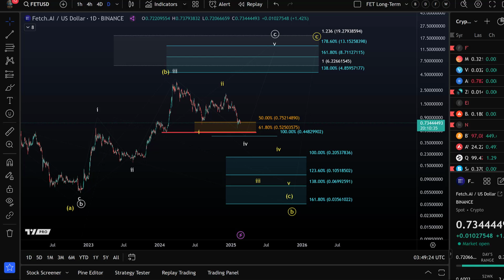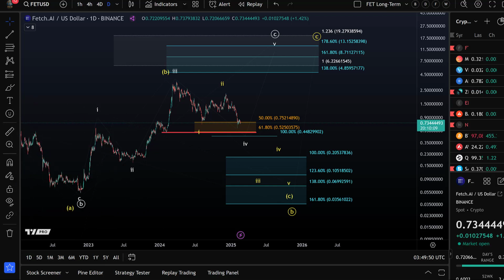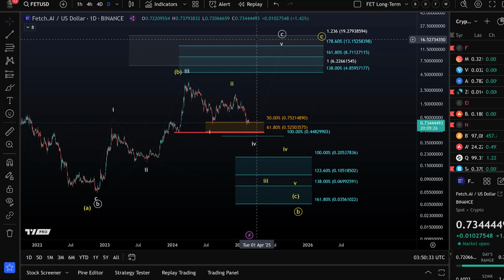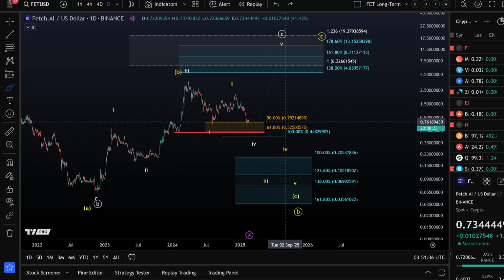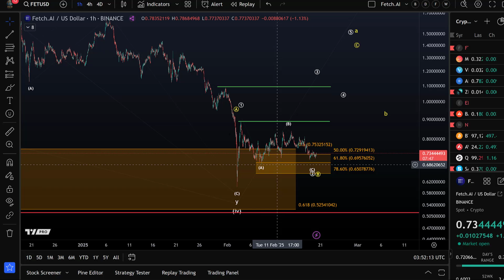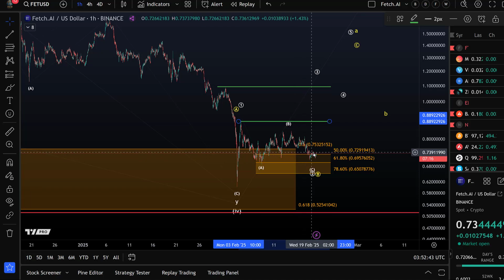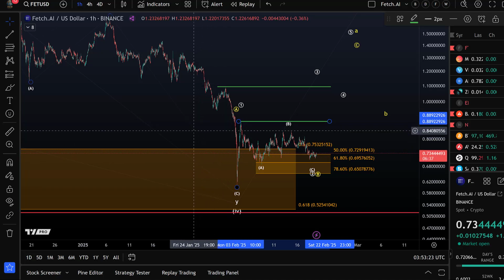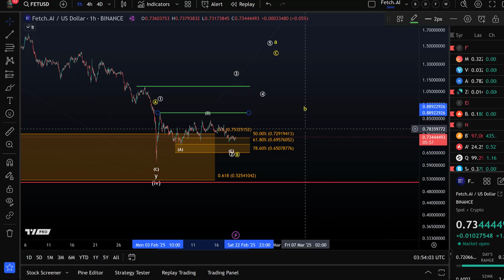FETCH.AI FET Elliott Wave Analysis: Bullish and Bearish Scenarios